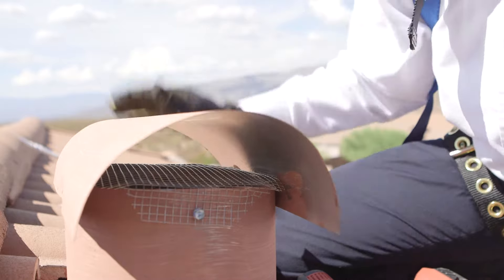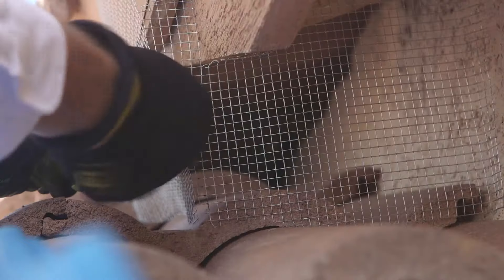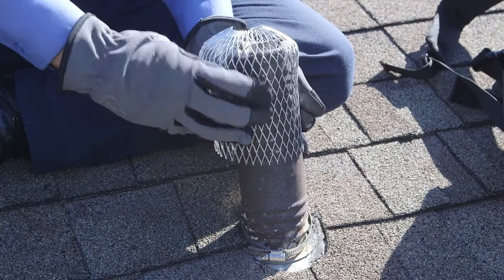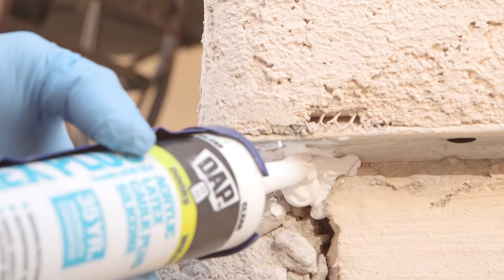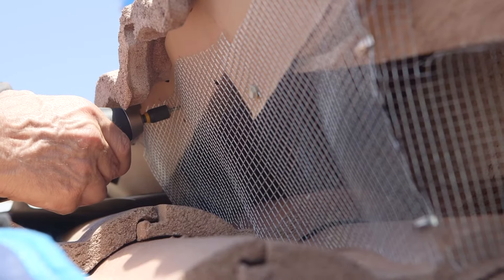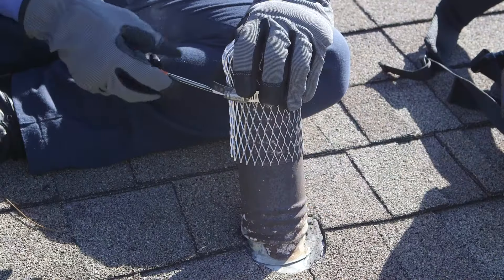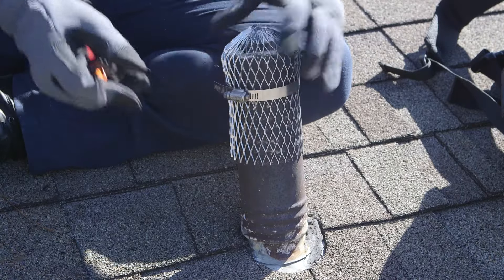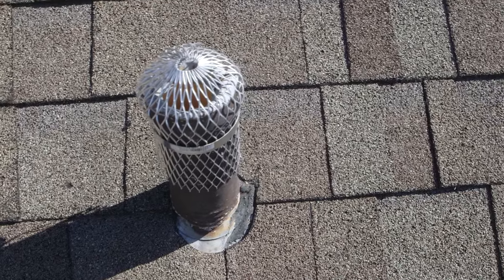COMPLETE RODENT CONTROL - EXCLUSION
Exclusion is the step where we use mechanical barriers to block venerable areas. This is the best way to prevent invading rodents from entering your home. The Truly Team “rodent proofs” as it were, the structure by closing up any holes, gaps or crevices that are ¼ inch or larger. We use wire hardware cloth in areas with lager holes. Like this area on the back of the house. It is extremely critically to address the roof. These pipes give the rodent access into the bathrooms and attic, sealing them off is important.